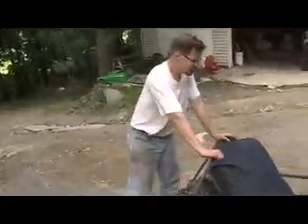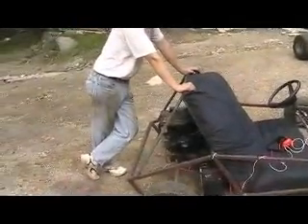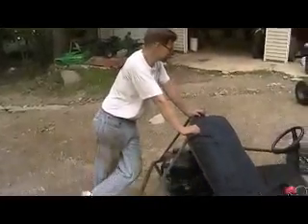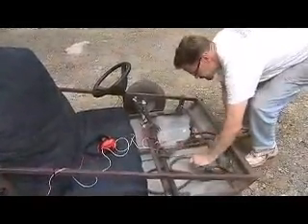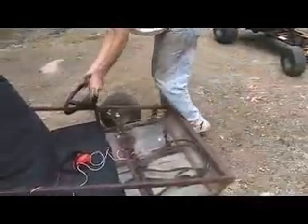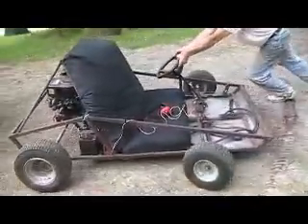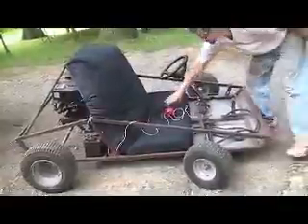Vertical Engine GoKart: 2 Seater Phil Alpha 12 Go Kart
This go kart was started using a riding lawnmower components to make.  The engine, a 10 hp Techumseh, uses a vertical engine drive derived directly from the GoKartBuilding 202 course.  Subsequent driveline changes were accomplished using the GoKart Building 203 course that has a gokart drive line program that optimizes hill climbing and ultimate driving performance. Visit the GoKartGuru.com for more details.